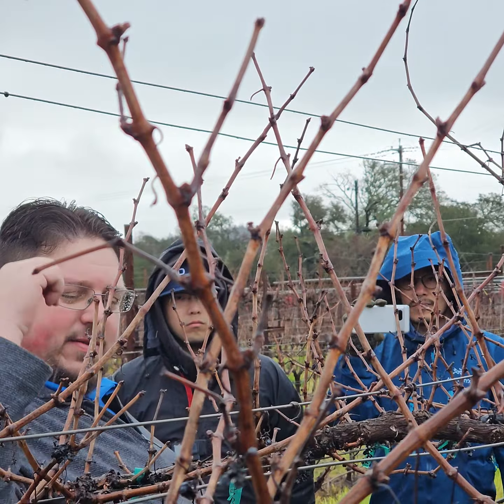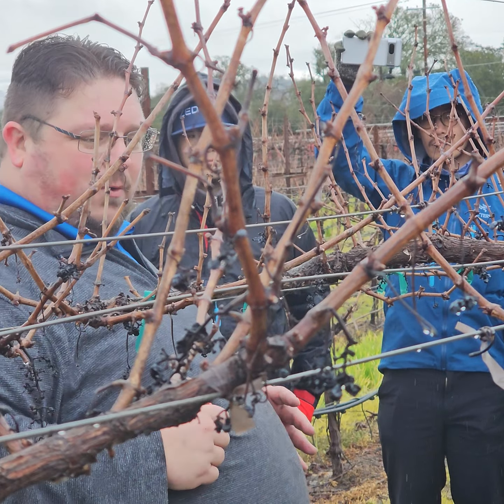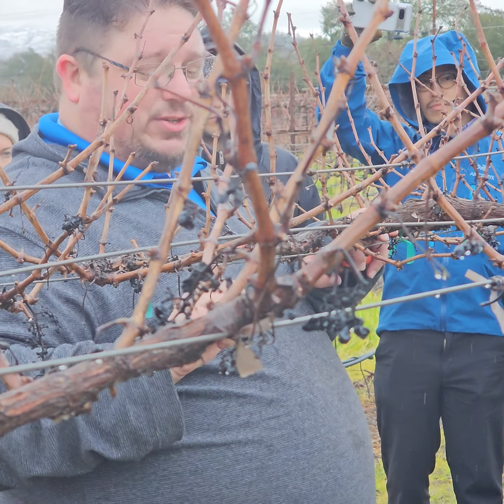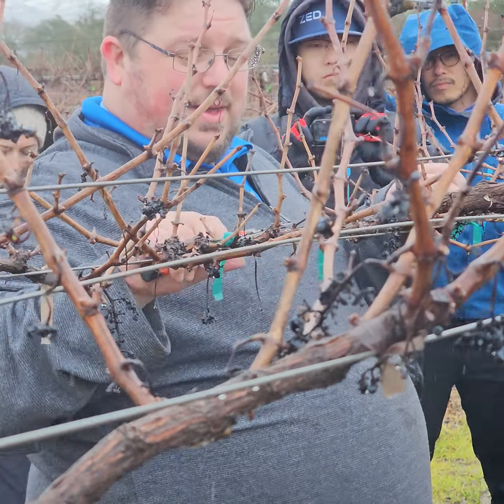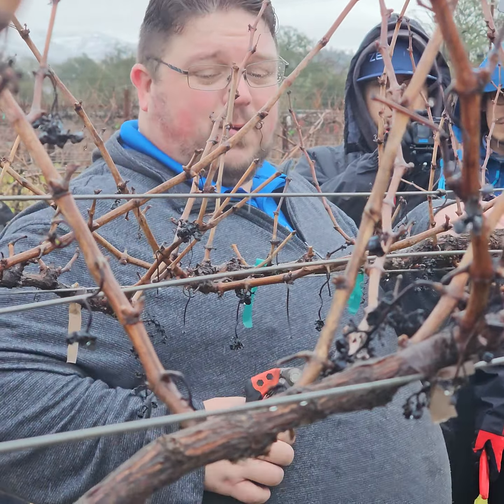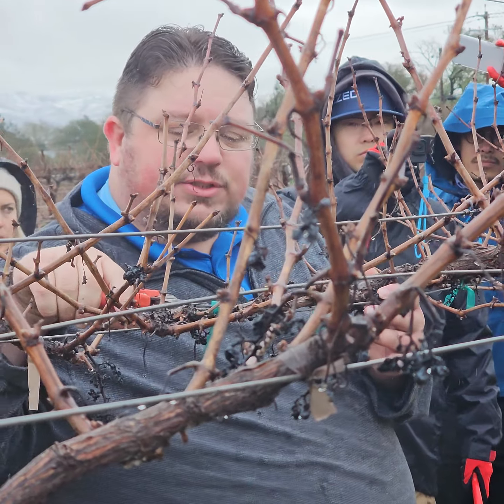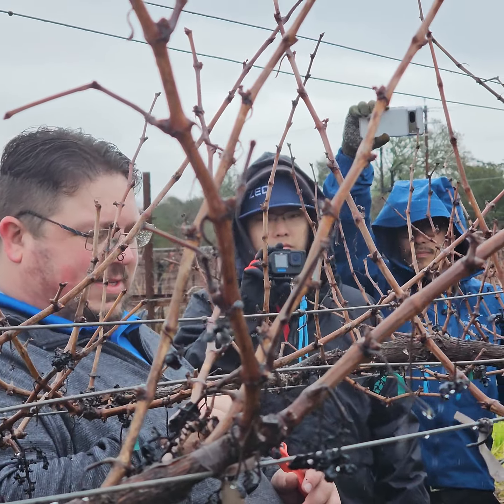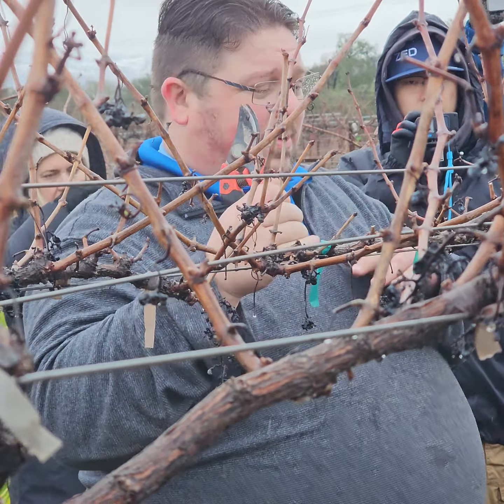February 26, 2023